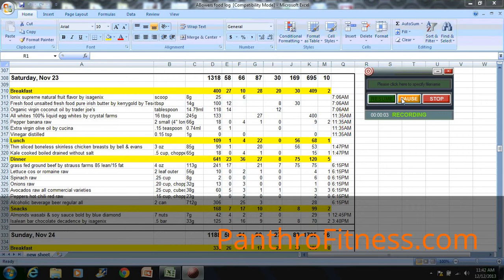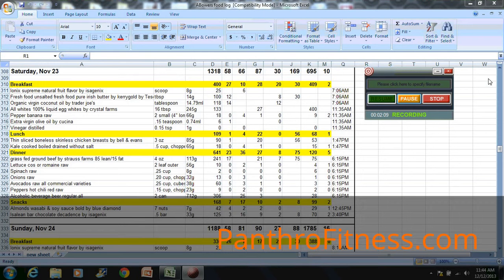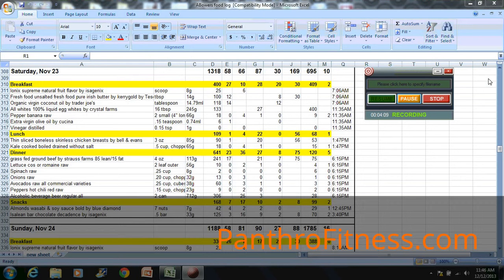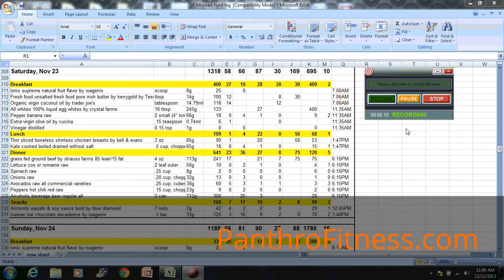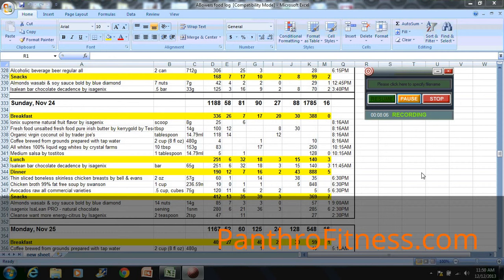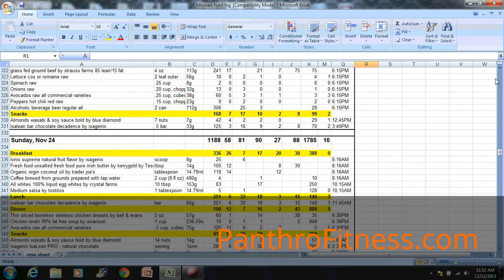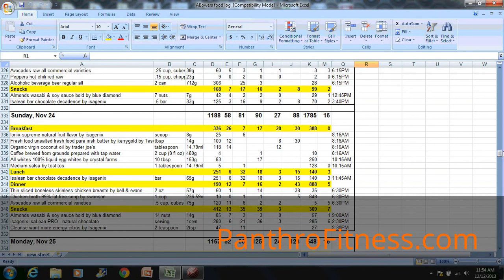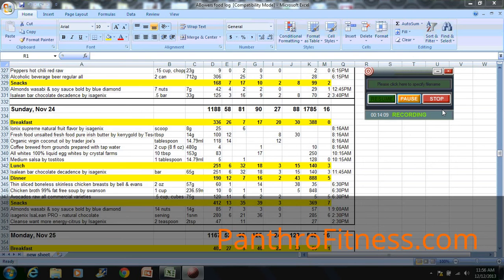My Edited Video